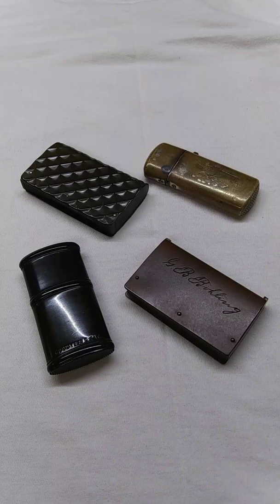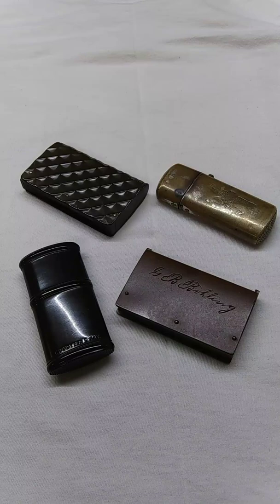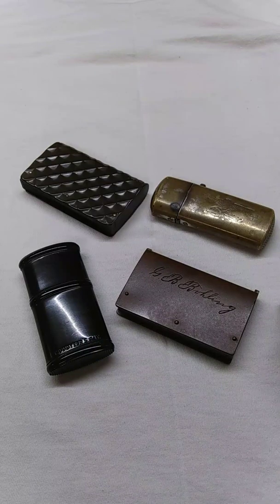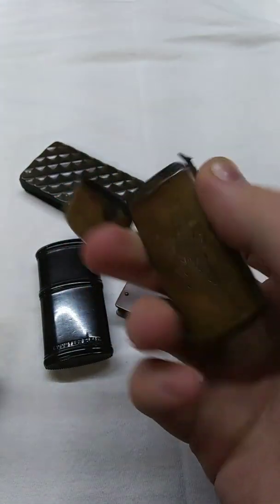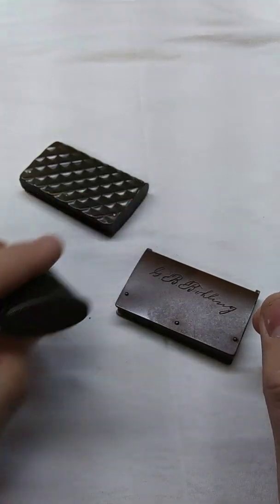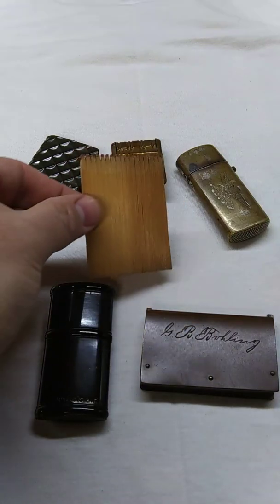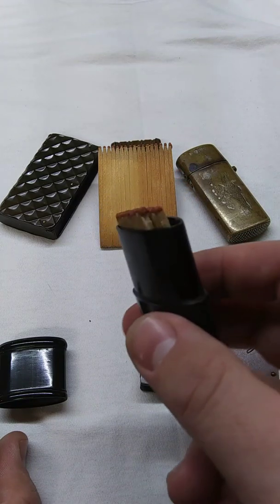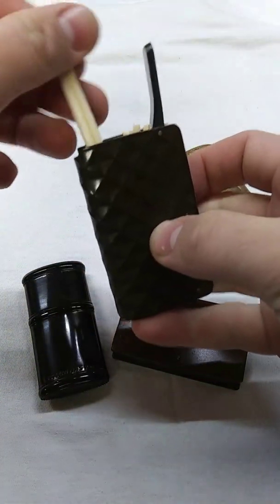Civil War Reenacting Tips #2: Matches and Matchsafes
In this video, we will be discussing matches in the civil war era. How to carry them, what forms they took, and which modern matches are most appropriate for reenactors use.